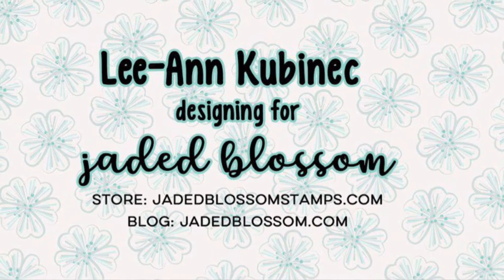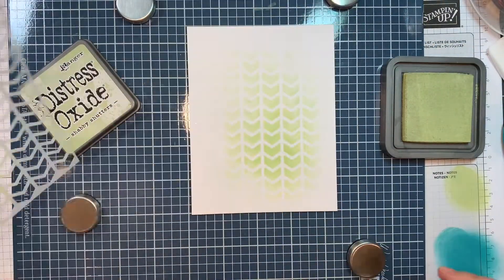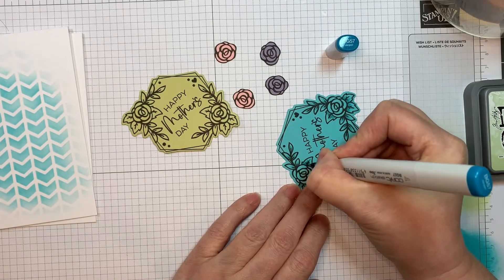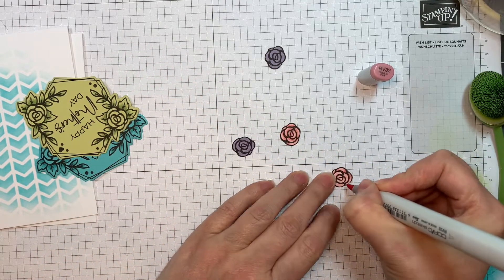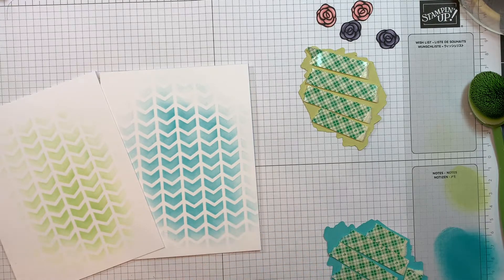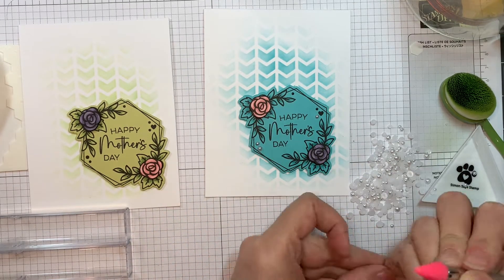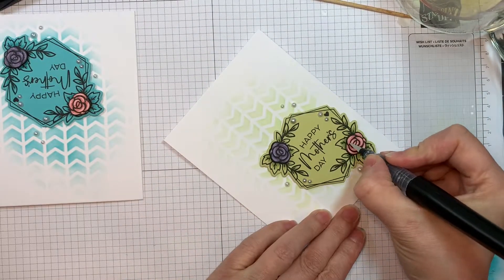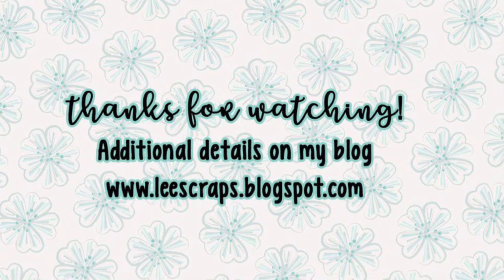Jaded Blossom April 2022 Release Day 4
Lee-Ann makes a pair of Mother's Day cards using Jaded Blossom's Floral Frame with Outline die(NEW) and our Chevron stencil.